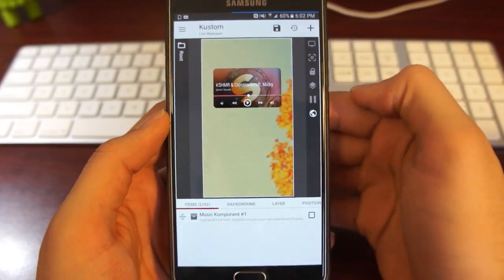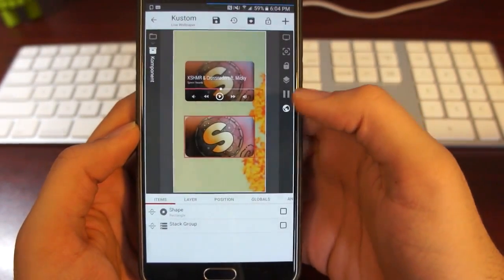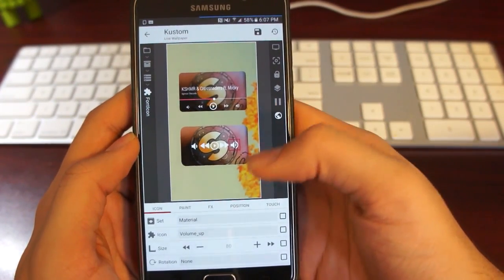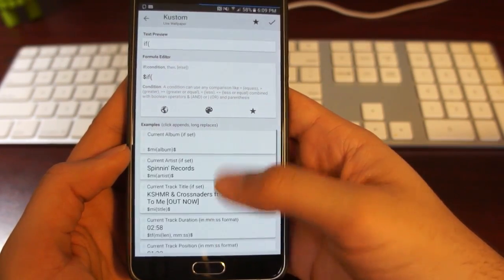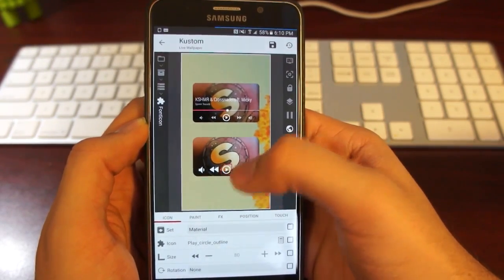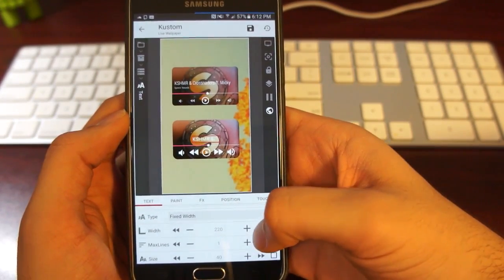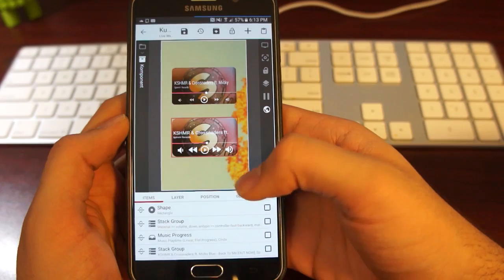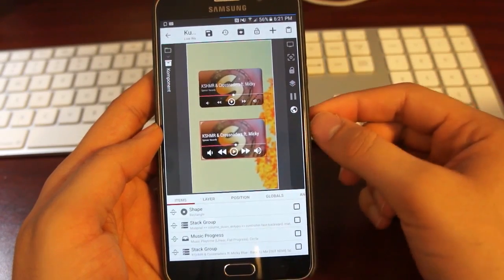KLWP Tutorial: Music Komponent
So lets bring together everything we have learnt so far and apply it to make a music Komponent!

Launcher:
Nova Launcher - goo.gl/HLoiaq

These wallpapers are made using Kustom Live Wallpaper (KLWP). The free version of the app allows you to make your own, but only the paid version allows you to import and use other wallpapers from the playstore.
KLWP - goo.gl/RXpHyM
KLWP Pro Key - goo.gl/kf98ys
KWGT - goo.gl/04jztE

Don't forget to +1 and share if you enjoy!